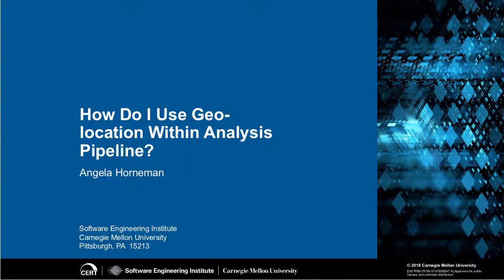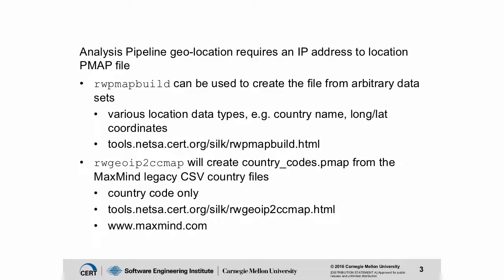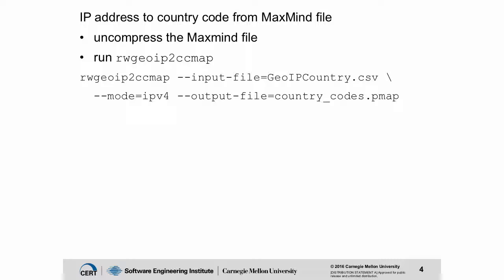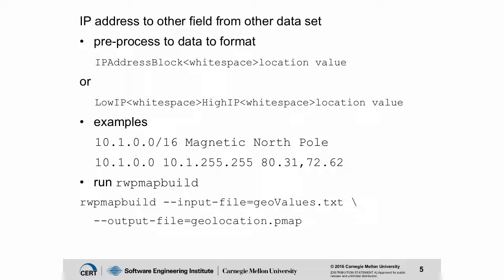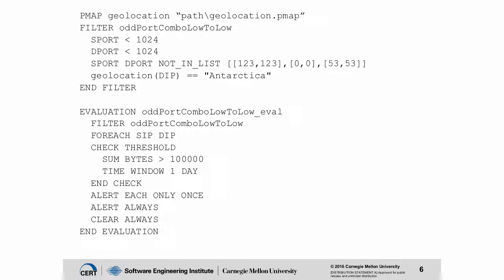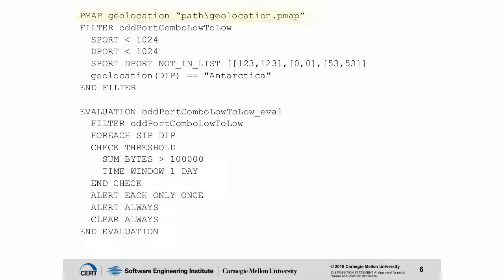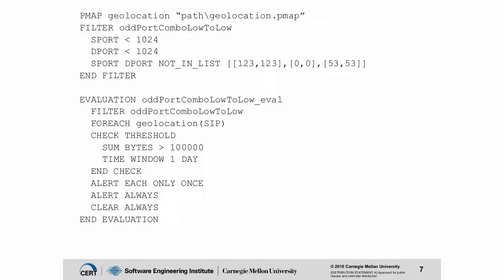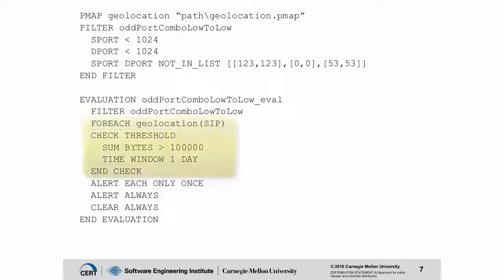How do I use geo-location within Analysis Pipeline?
This tutorial explains how to implement IP address geo-location within Analysis Pipeline analytics. The method used to map IP addresses to a geographic location can be used to map other data (e.g. AS numbers, your organization’s department names) to IP addresses, as well.

Prerequisites: Basic understanding of Analysis Pipeline configuration files. Ability to run SiLK tools.